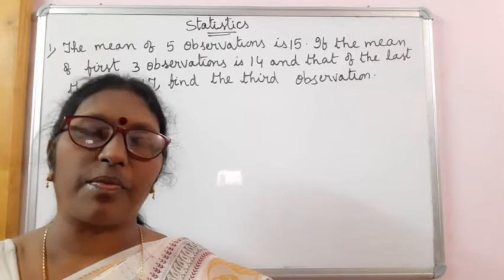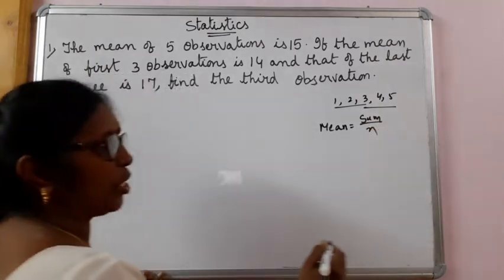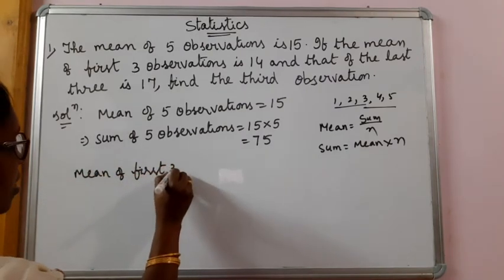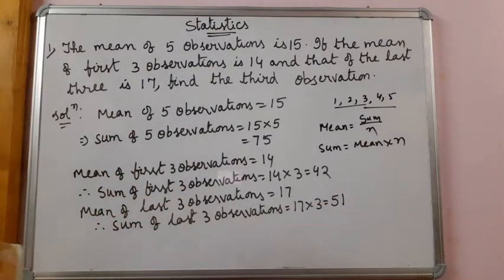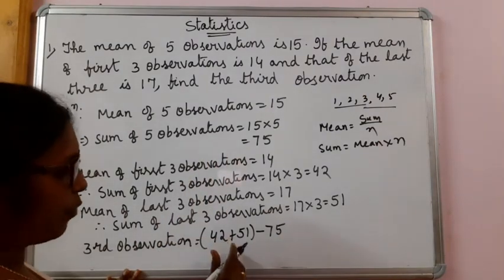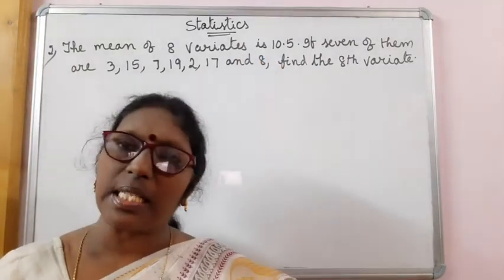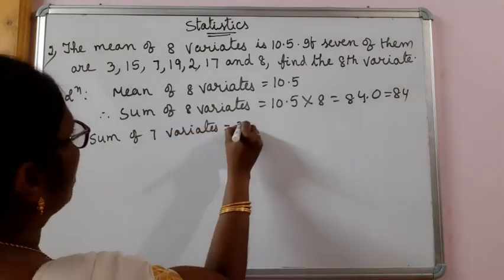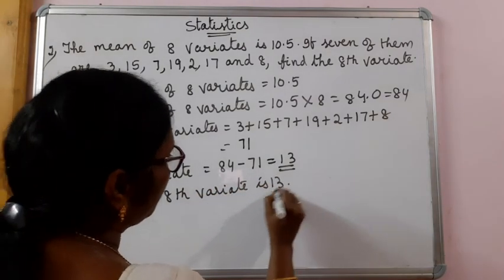Statistics(Part-3),Class-9,Mathematics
Mean & Median # Solved Problems